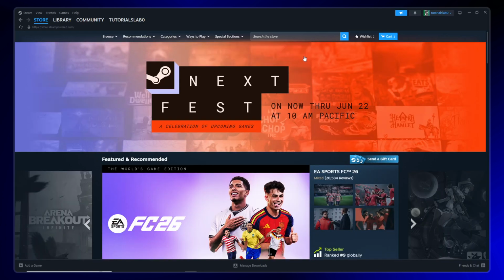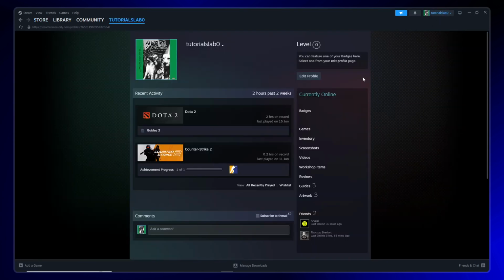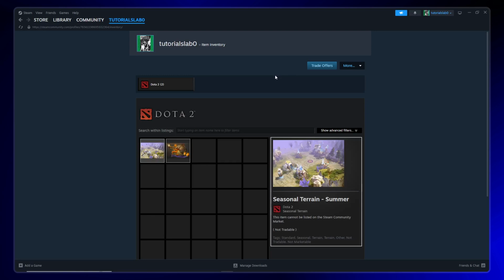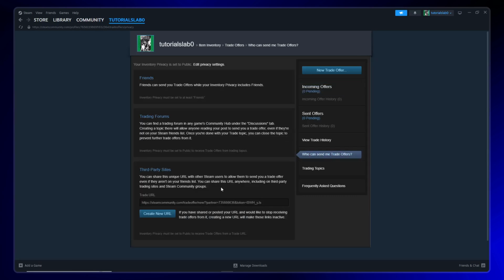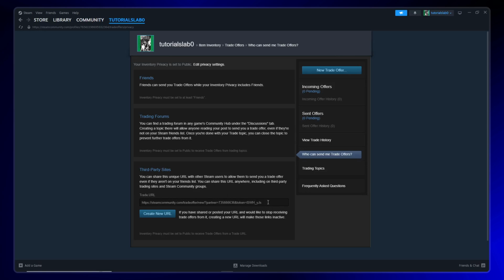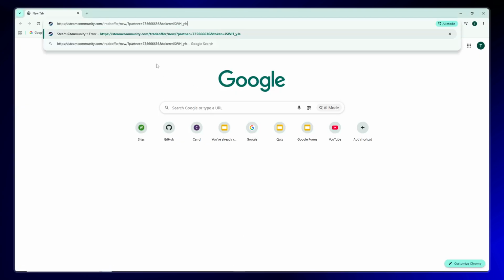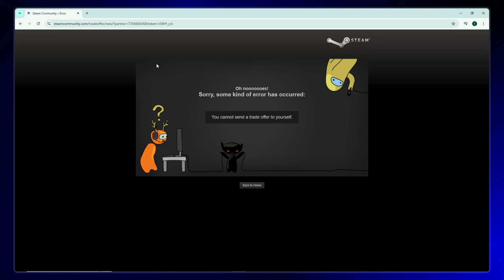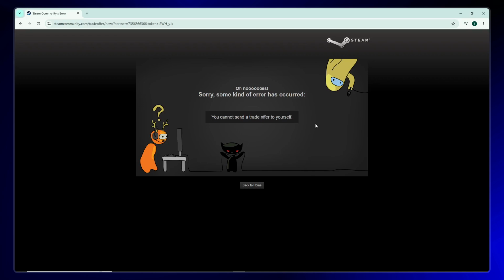How To Send A Trade Offer On Steam To A Non-Friend 2026 | Tutorial 2026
By the end of this video, you’ll know how to send Steam trade non-friend, Steam trade offer to a stranger guide, making a Steam trade with unadded person, send Steam trade to someone not friends, create Steam trade offer for non-buddy, tutorial Steam trading non-friend account, initiate Steam trade with no friend, guide send Steam trade offer outside friends, sending Steam trade offer without adding, how to make Steam trade with non-contact, Steam trade offer to user not on list, step by step Steam trade non-friend